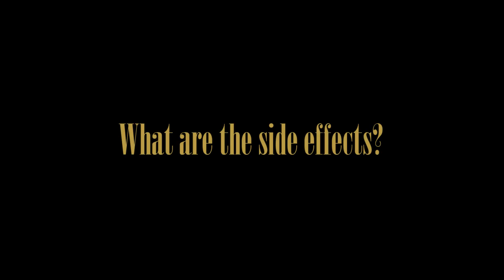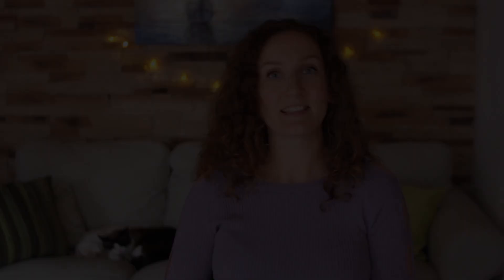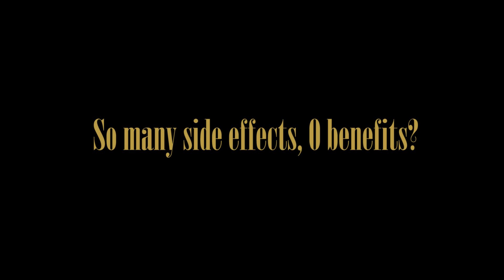The Dark Side of Synthetic Progestins (Found in Birth Control Pills, Depo-Provera, HRT)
This video is about the dark side of synthetic progestins that more women should be made aware of. Most doctors still insist that synthetic progestins are the same as natural progesterone that our bodies make or that we can get from bioidentical progesterone cream. Many don't know, many don't want to see the truth. Unfortunately, progestins cause lots of side effects and are outright dangerous. That's why I feel I must tell you the entire story, so that you can make informed decisions when it comes to birth control, hormonal balancing, or hormonal replacement therapy.

Other relevant resources:
♥ "What Your Doctor May Not Tell You About Premenopause" by Dr. Lee
♥ "What Your Doctor May Not Tell You About Menopause" by Dr. Lee

Simply yours,
Vita xx